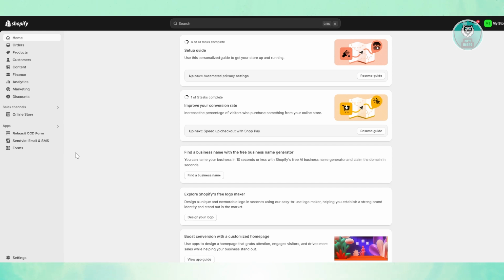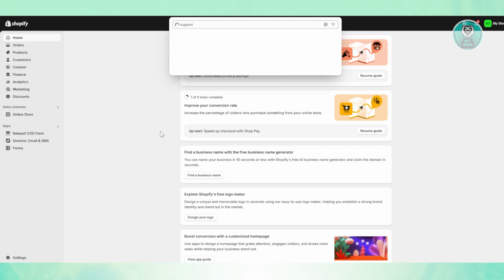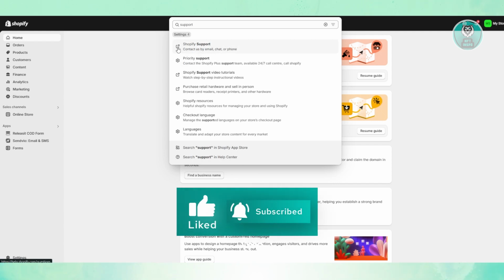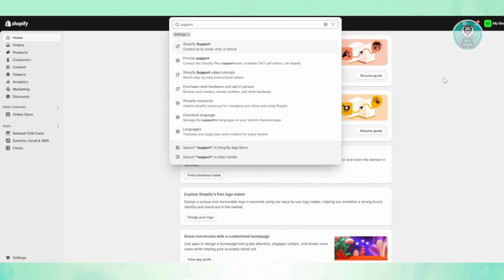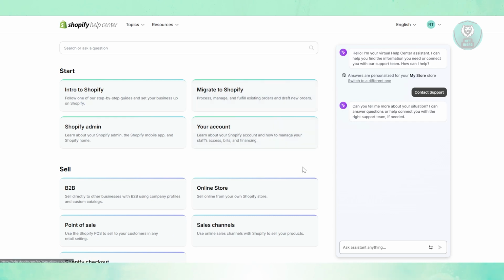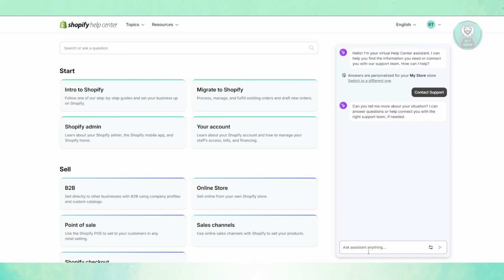Fix Missing Field Review in Google Search Console (Shopify SEO)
If you're dealing with the "Missing Field Review" issue in Google Search Console for your Shopify store, then this tutorial will be perfect for you!